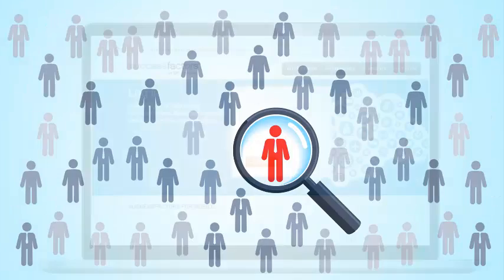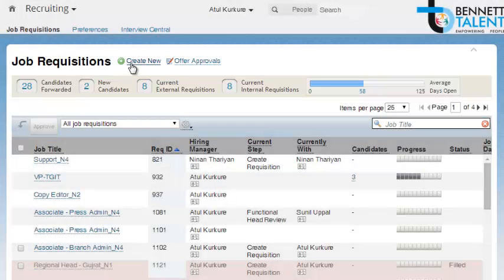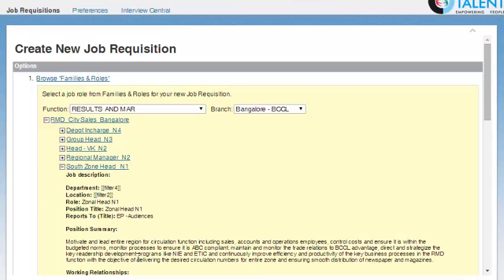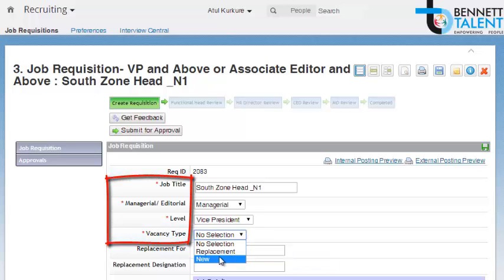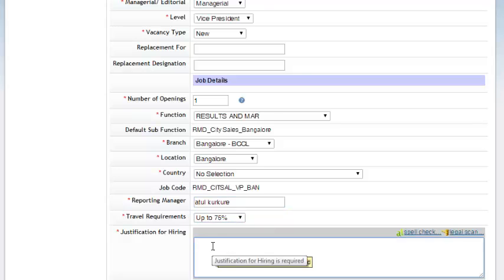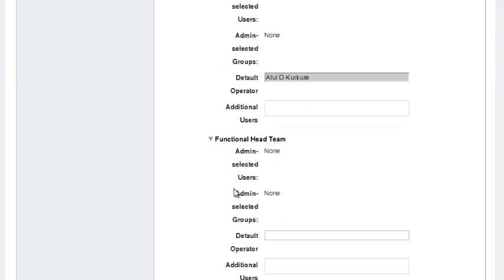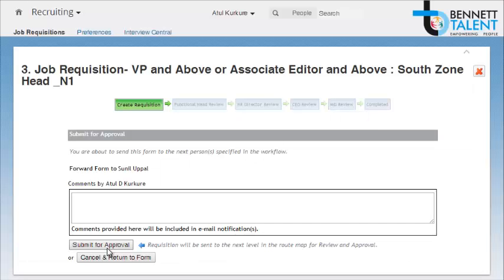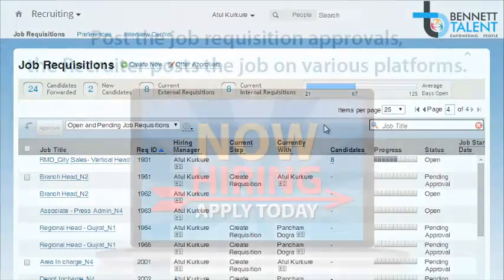BCCL hiring firstpart withvo